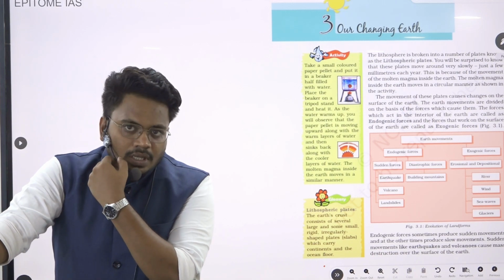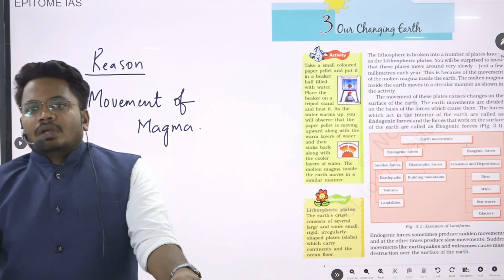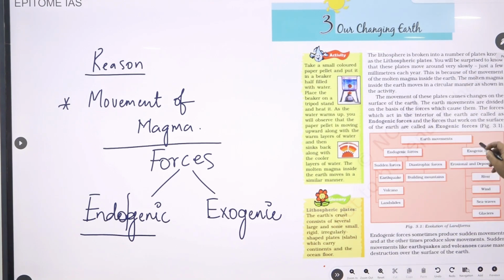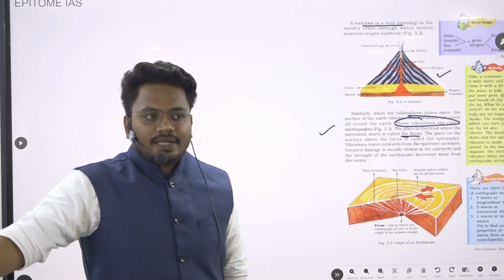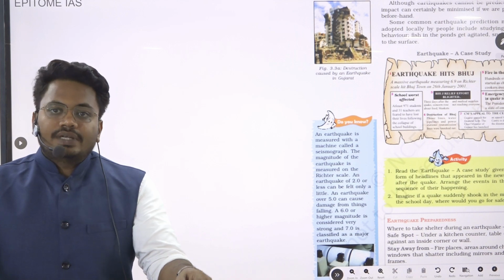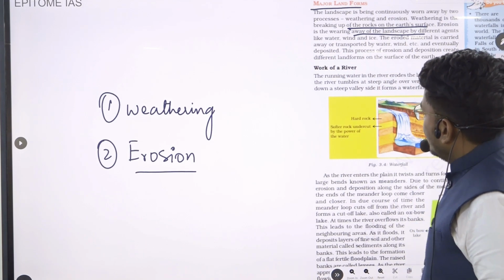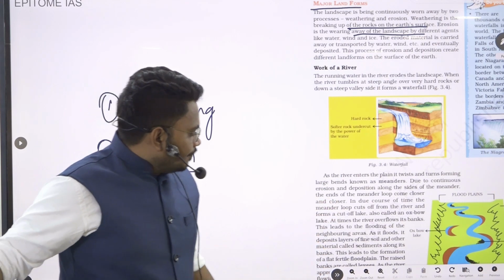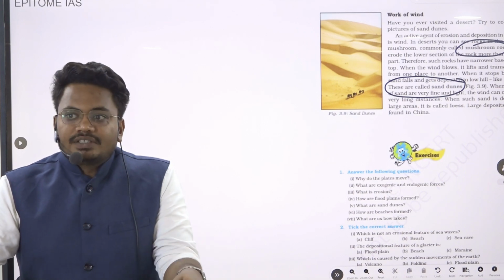GEOGRAPHY | OUR CHANGING EARTH | EPITOME IAS | MANSOOR SIR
Join Mansoor Sir from Epitome IAS as he shares valuable insights on answer writing techniques specifically tailored for Telugu medium TGPSC Group 1 aspirants.
Epitome IAS YouTube channel aims to assist students preparing for Civil Services and State PSC examinations. Offering a variety of lecture series in both Telugu and English, the channel provides expert guidance and strategies to help aspirants succeed in their exams.